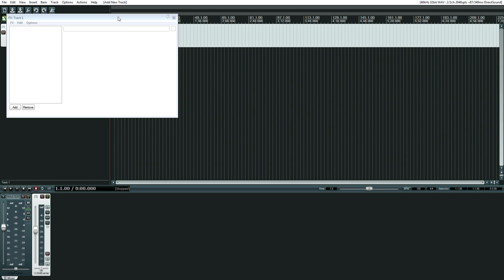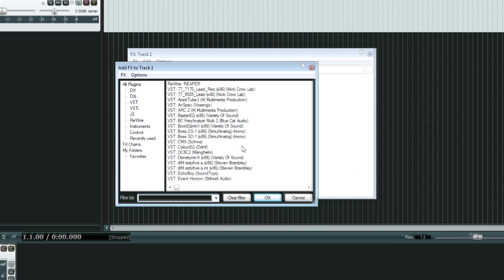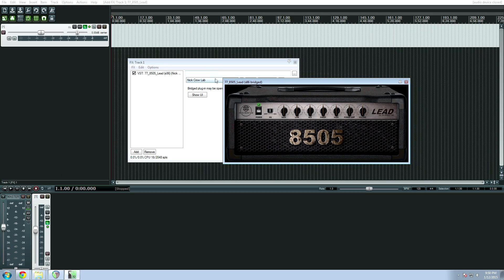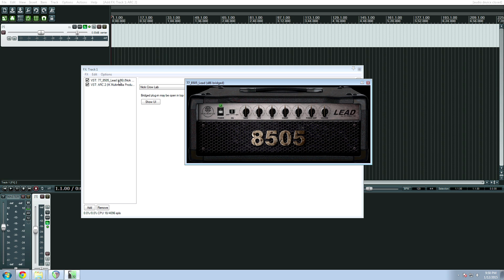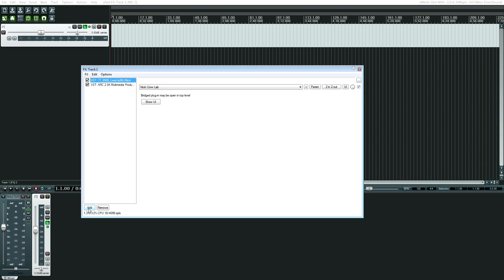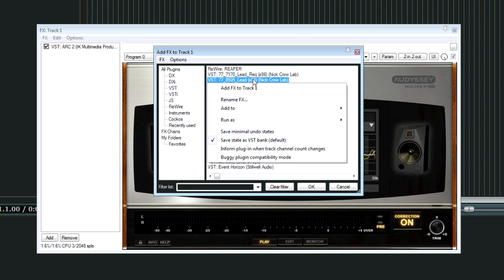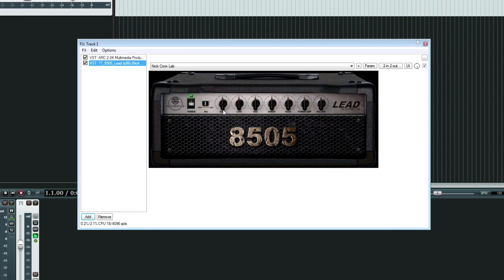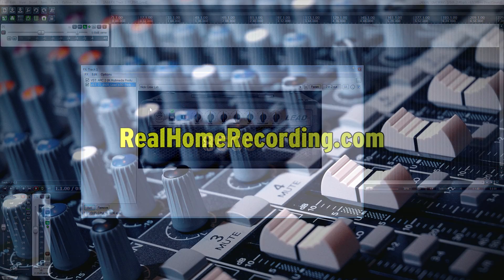REAPER - Stop Annoying 32-bit Bridge Pop Up Windows Disable Bridged Effects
How to disable 32-bit plugin FX windows from opening and popping up inside REAPER's bridge interface. Prevent this annoyance with just a few clicks. To take care of these plugins even faster read below (credit to Jenner B. for the tip):

Here is a tip on how to just do it to all of your 32-Bit plugins. What you can do is filter plugins by typing x86, given that you haven't renamed any of the 32-Bit plugins to not include "(x86)" in the name, and then you highlight them all at once, right click, run as, Embed Bridged UI.

Since I add "(x32)" to all of my 32-Bit plugins, opposed to the default "(x86)" as x86 does not mean "32-Bit", I was able to just filter using x32, highlight everything, and Embed them all at once.